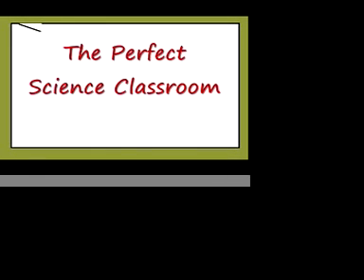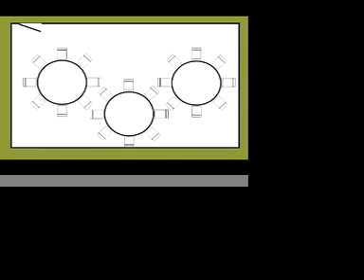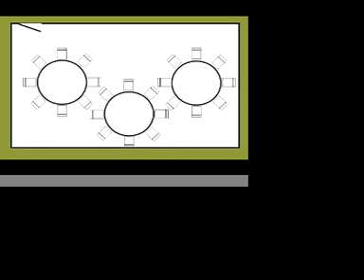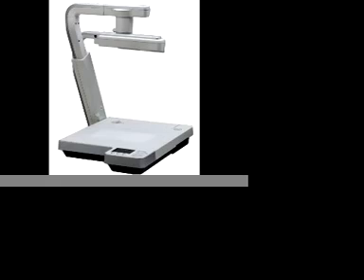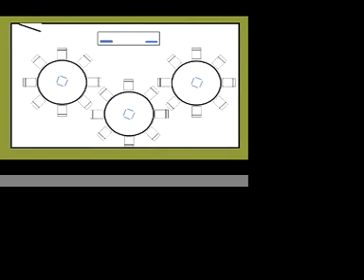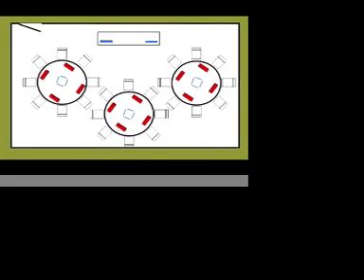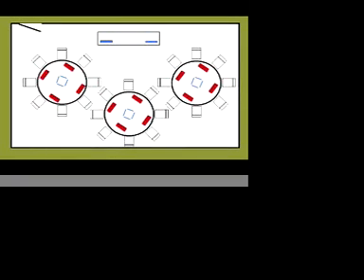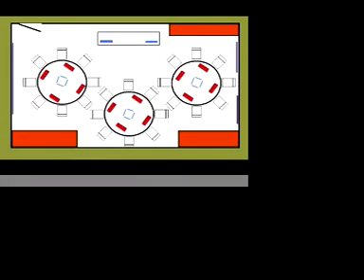The Perfect Science Classroom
In designing the perfect classroom for the sciences, many factors need to be considered including technology integration, student needs, and teacher needs.